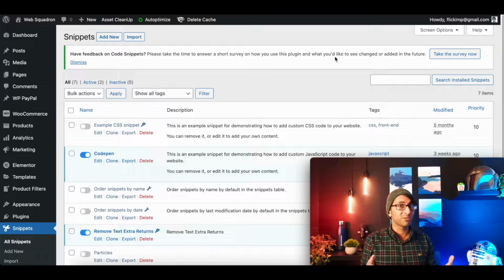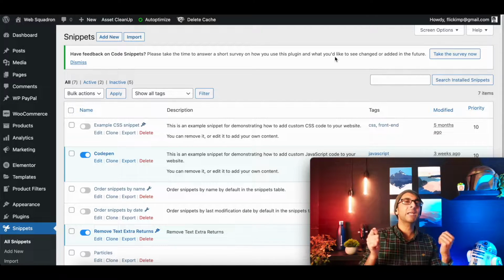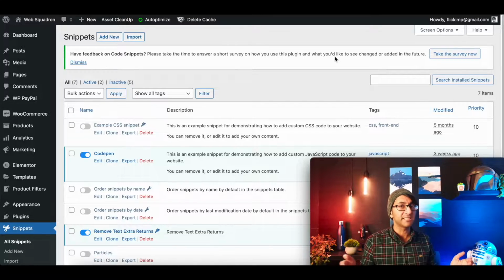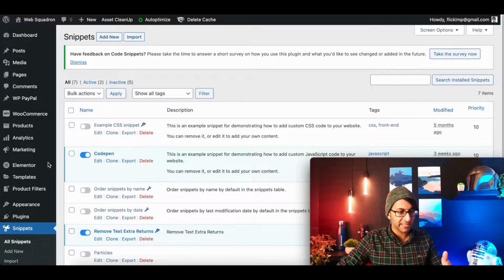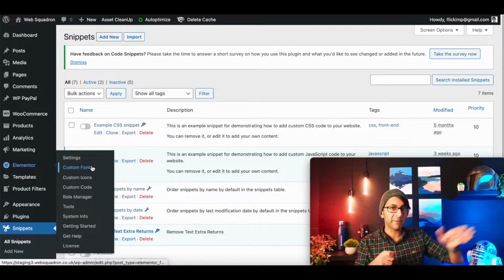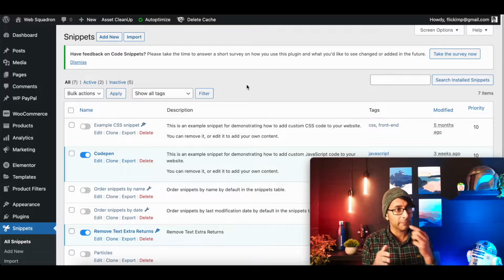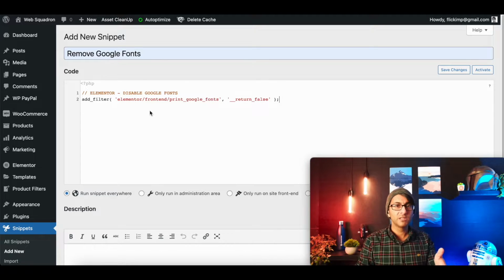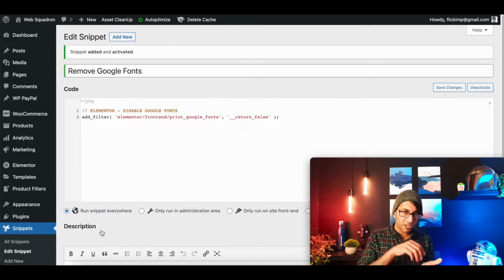Elementor - Remove Google Fonts for Performance with Code Snippets Free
If you want to remove Google Fonts to help your Elementor Website Performance without using an Optimisation Tool - then use Code Snippets and this code:

add_filter( 'elementor/frontend/print_google_fonts', '__return_false' );